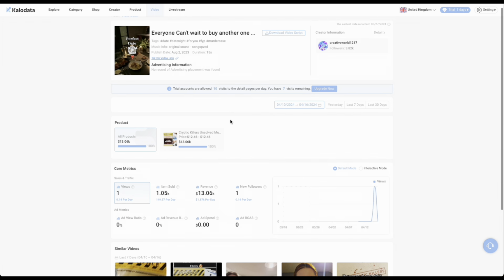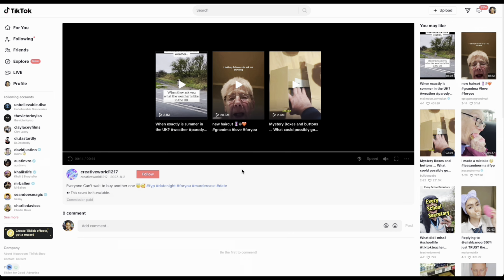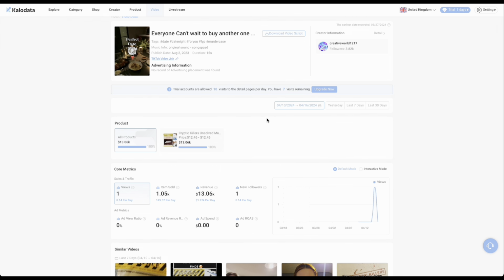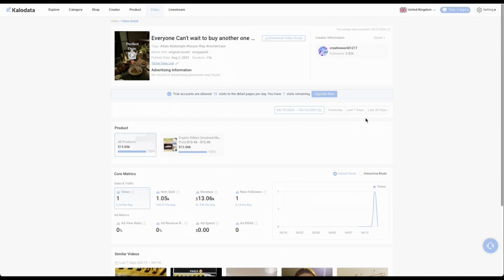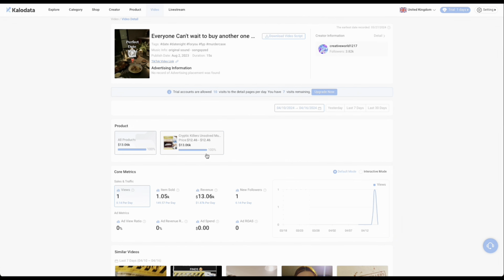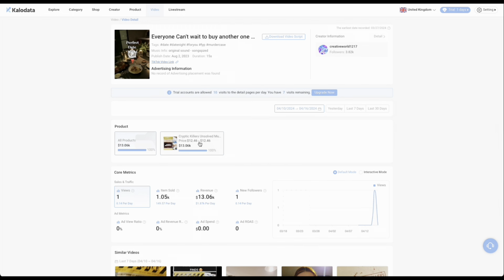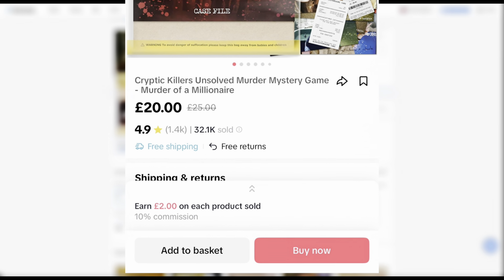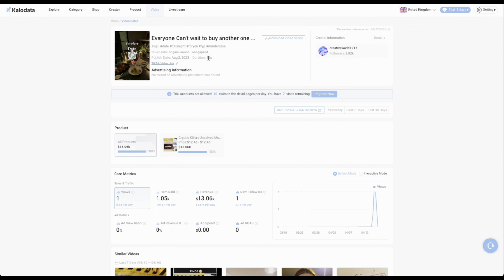STEAL This Faceless Method | $1300/week Tiktok Shop Affiliate